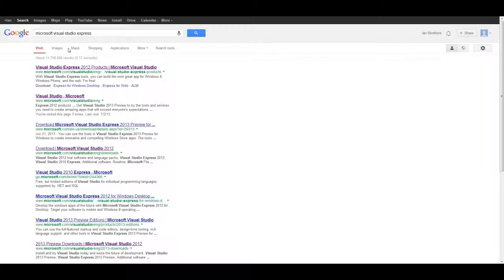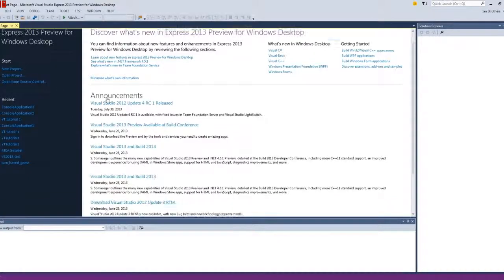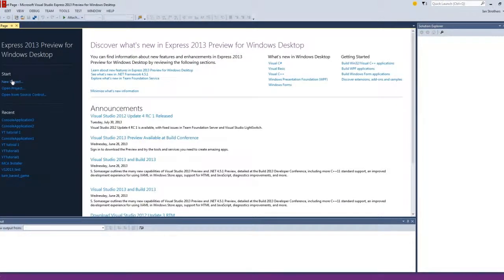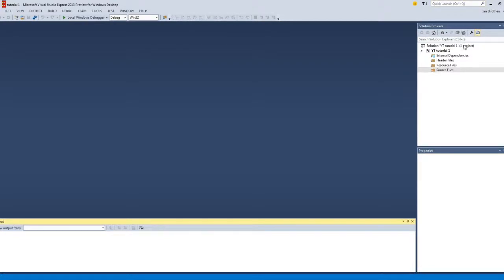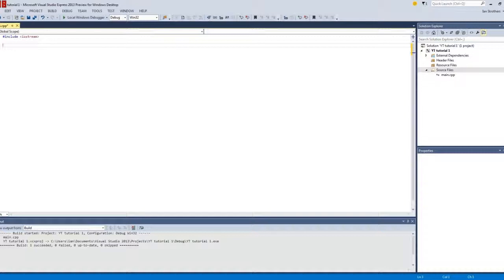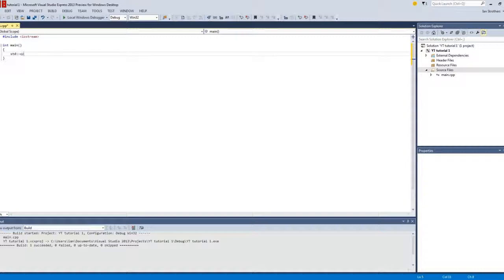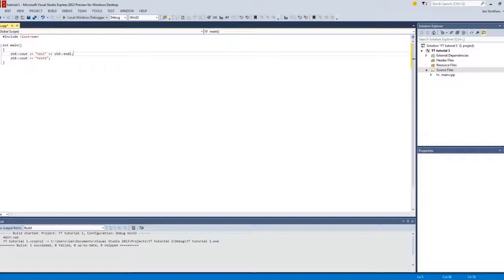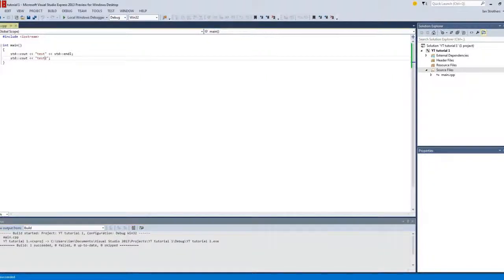c++ begginer tutorial 1 : Getting started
The first in a series of beginner c++ tutorials. In this tutorial teach you how to install visual studio 2012 and show you a basic program that outputs text to the screen.